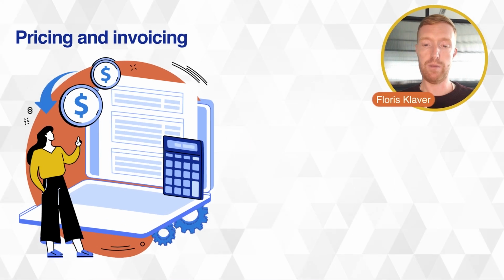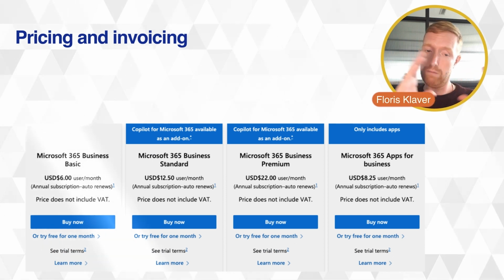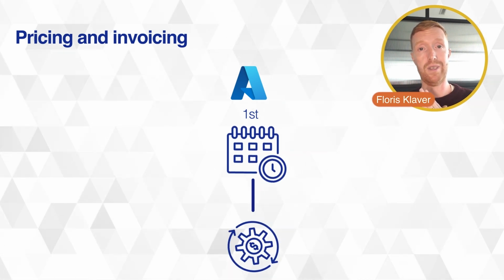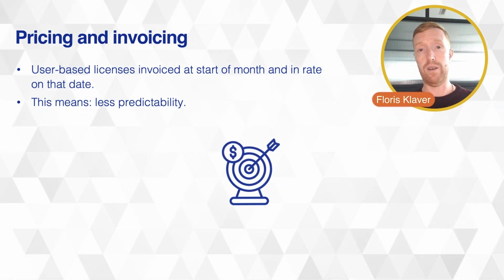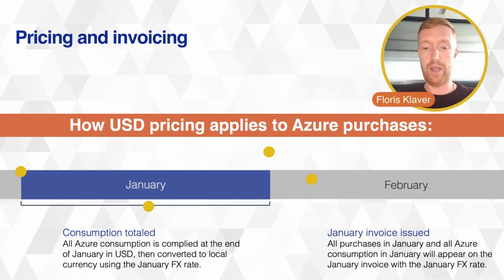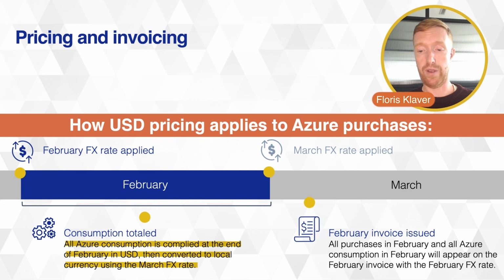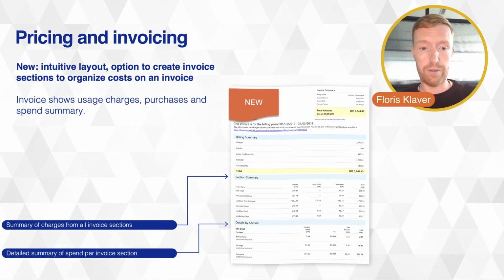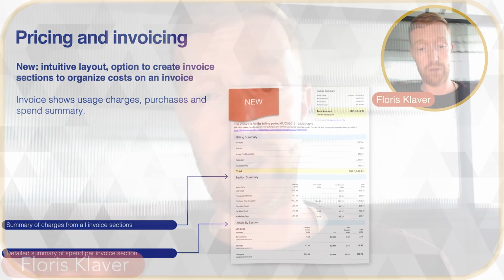MCA Pricing & Invoicing |Microsoft Licensing Guide 2024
This is video 7 in our eight-part series focused on the Microsoft Customer Agreement (MCA). This series is designed to offer a comprehensive guide of the different aspects of the MCA, helping you understand and navigate this contract model with ease.

In this video Licensing Expert Floris Klaver tackles the important aspects of pricing and invoicing in the MCA. How is this different to before? How does pricing work for user-based licenses and also for Azure? Floris also walks you through the new invoice layout and what this means for you.

Content:
00:00 Intro
00:25 Changes to pricing & invoicing with MCA
01:07 MCA pricing & invoicing explained - an example
02:03 Pricing user-based licenses in MCA
03:16 Pricing Azure in MCA
04:27 Invoicing in MCA

Our goal is to equip you with the knowledge to make informed decisions about your Microsoft product and service agreements. More on the MCA:

"Hi, my name is Floris and I am the co-founder of LicenseQ. I am a former Microsoft employee and I have been working in the field of Microsoft licensing for more than 15 years. One of my goals when setting up my company was to make Microsoft licensing more transparent. This is why I love sharing my knowledge and expertise with you."